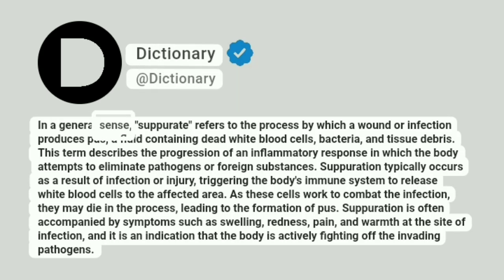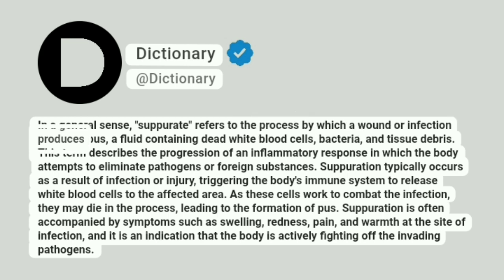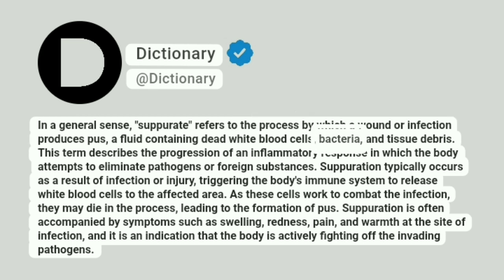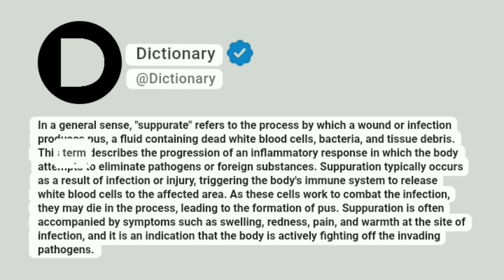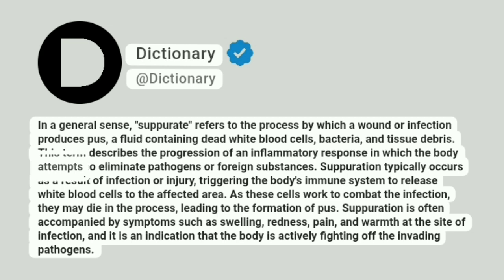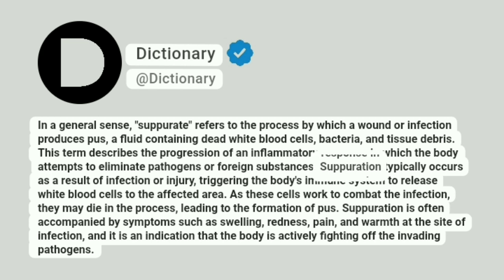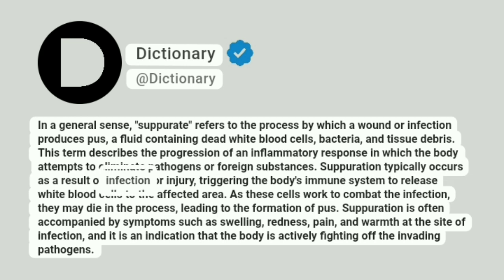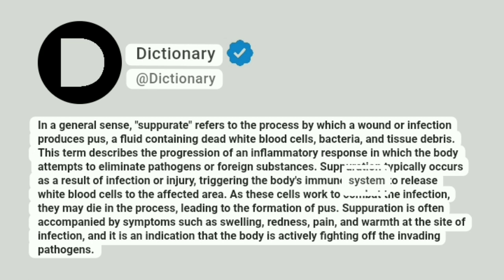Suppurate Meaning In English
In a general sense, "suppurate" refers to the process by which a wound or infection produces pus, a fluid containing dead white blood cells, bacteria, and tissue debris. This term describes the progression of an inflammatory response in which the body attempts to eliminate pathogens or foreign substances. Suppuration typically occurs as a result of infection or injury, triggering the body's immune system to release white blood cells to the affected area. As these cells work to combat the infection, they may die in the process, leading to the formation of pus. Suppuration is often accompanied by symptoms such as swelling, redness, pain, and warmth at the site of infection, and it is an indication that the body is actively fighting off the invading pathogens.